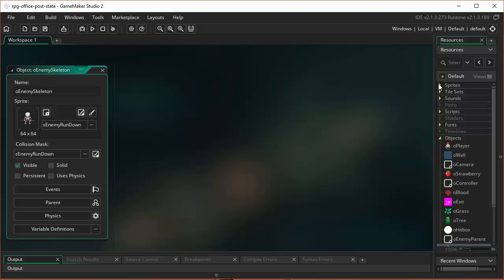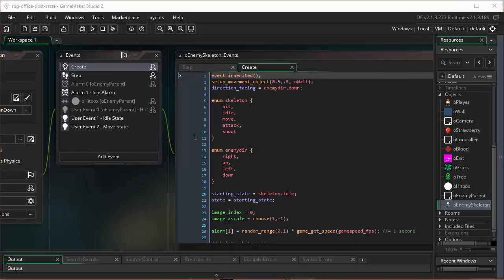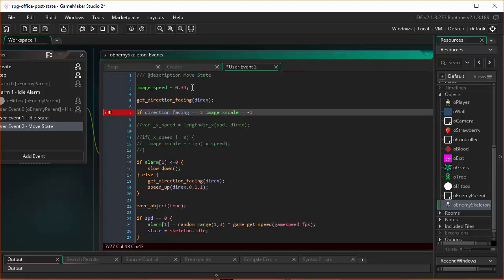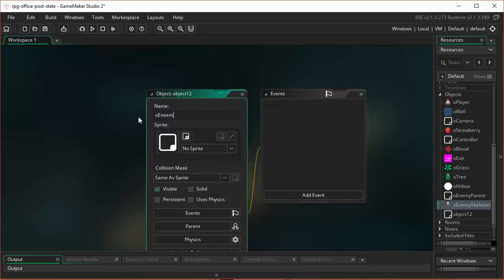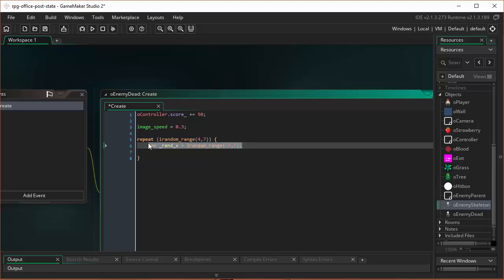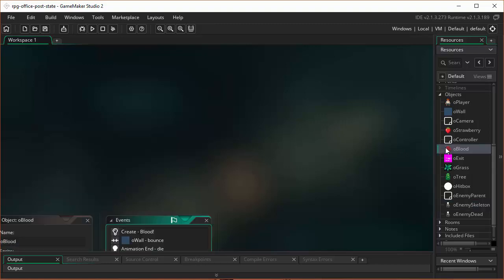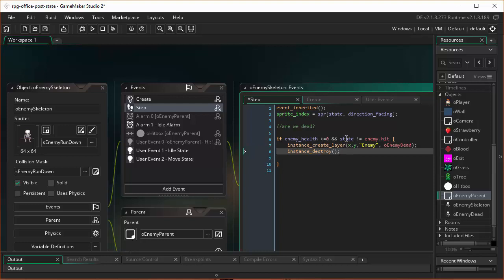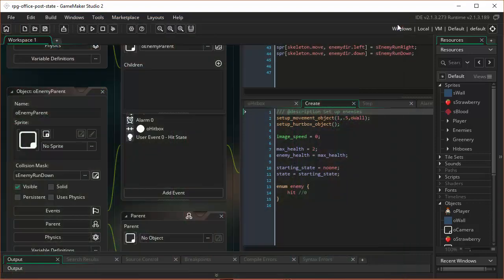RPG Lesson, Part 10